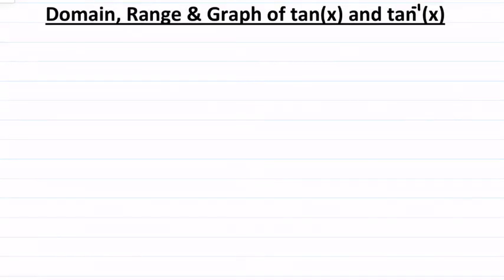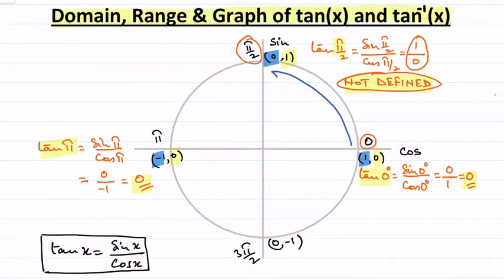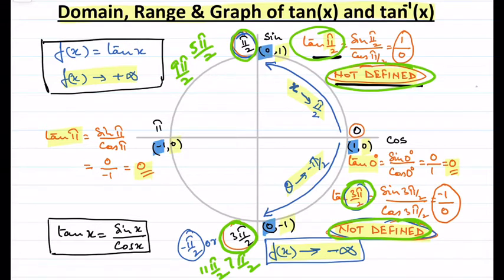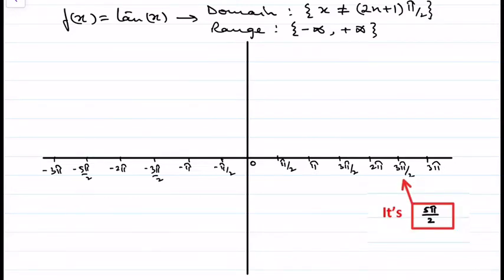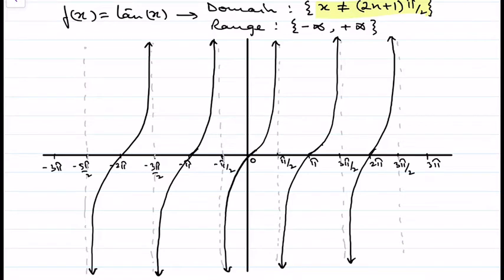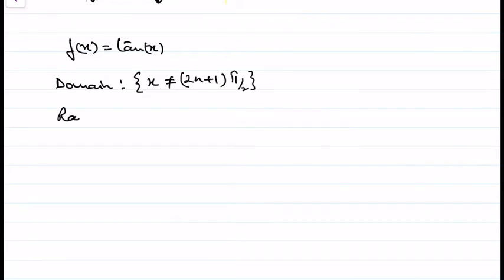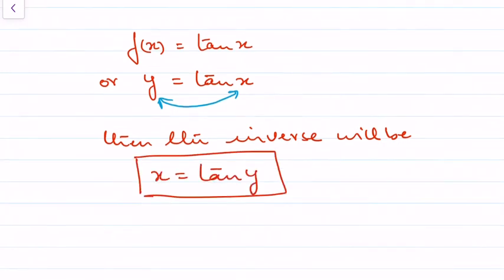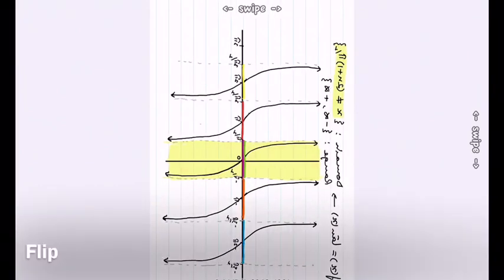INVERSE TRIGONOMETRIC FUNCTIONS (tan) (Part 4) - Domain , Range and Graph of tan(x) & tan^-1(x)